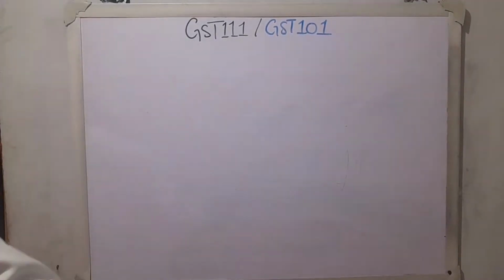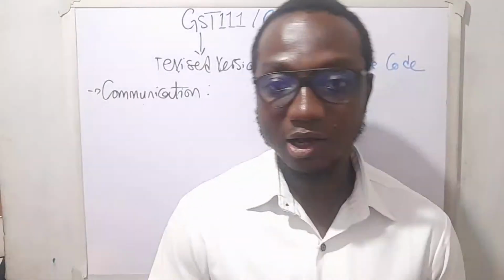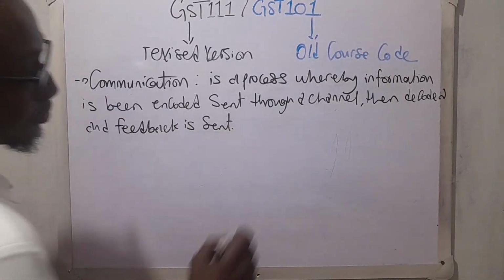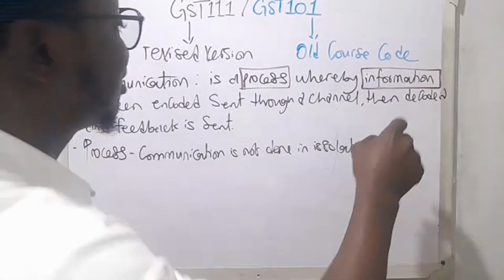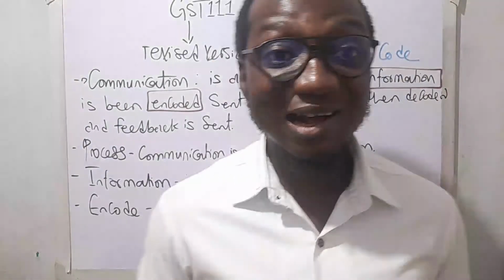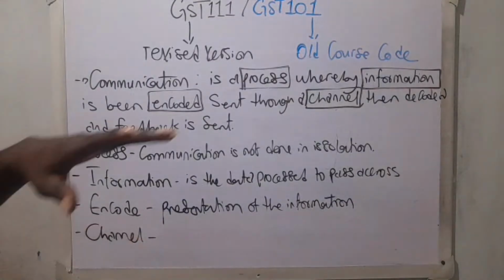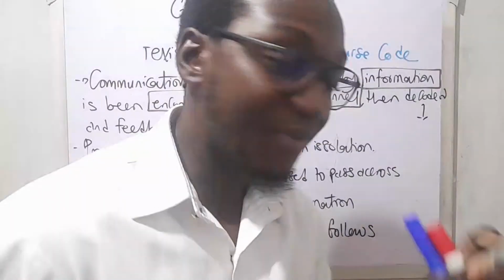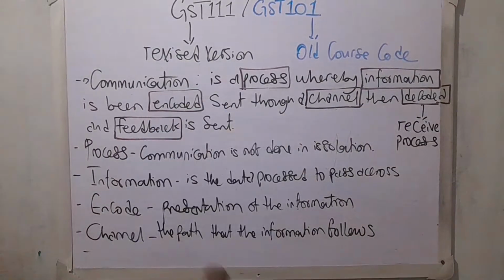Communication Skill I English GST111 / GST101 VOL 1